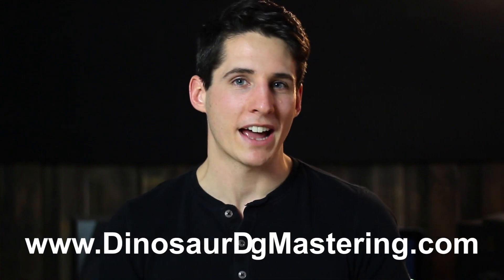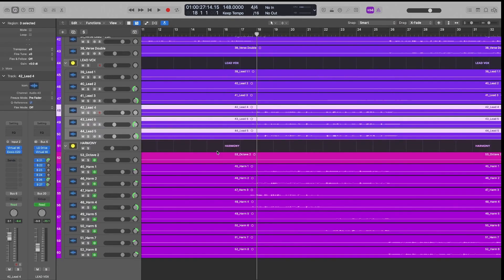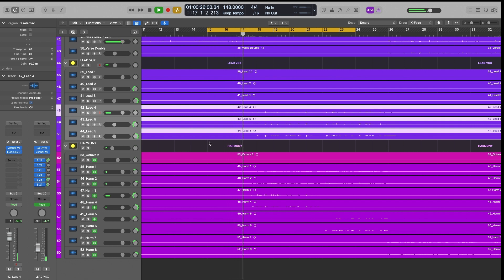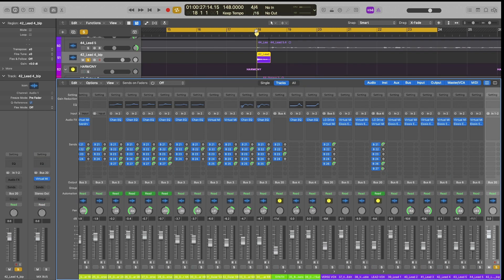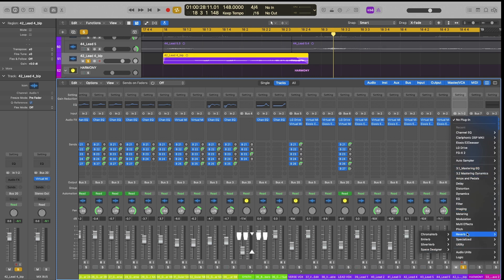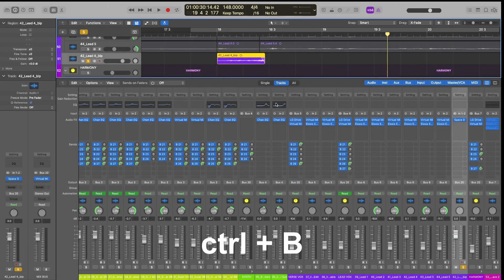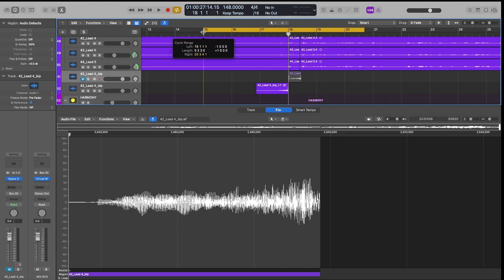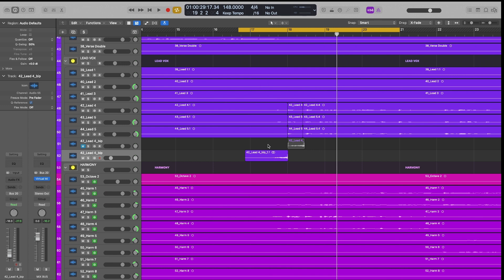How To Create Smooth, Moving Transitions In Your Productions: Production Tips For Transitions